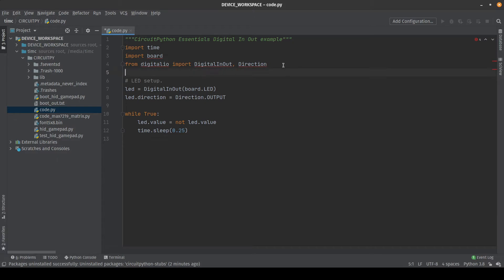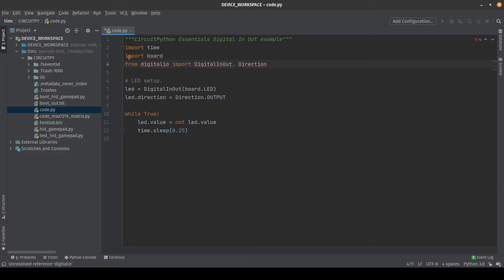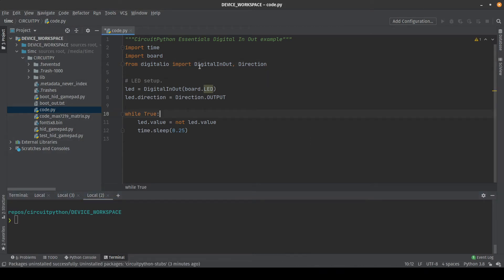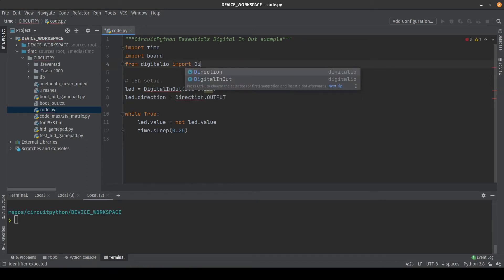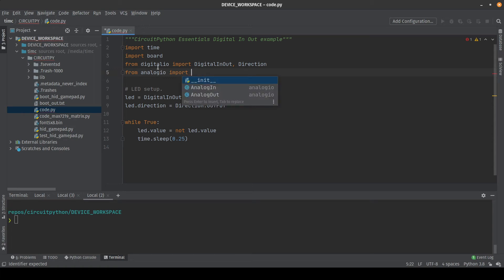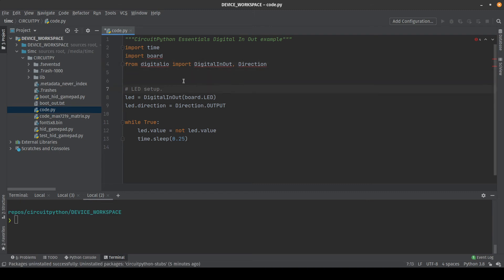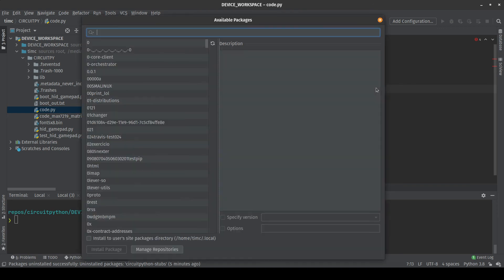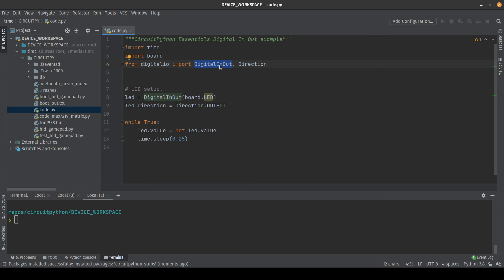Using CircuitPython Stubs with PyCharm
This video will show you how to install the CircuitPython stubs for use with the PyCharm IDE. Once installed the editor will be able to offer code suggestions based on CircuitPython built-in modules.